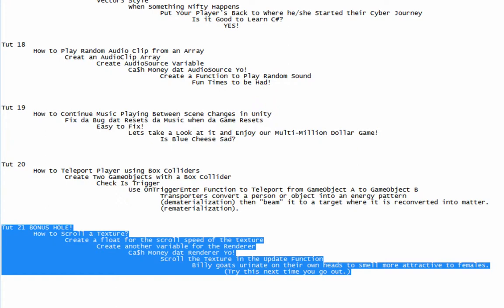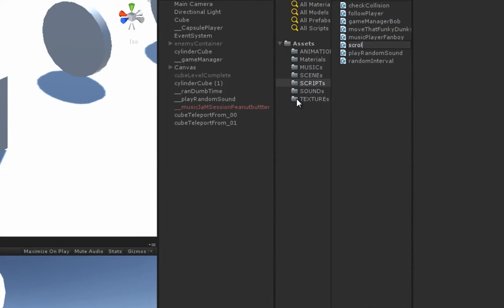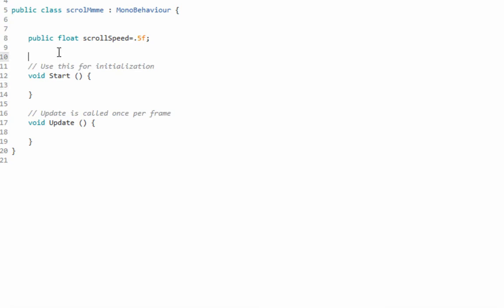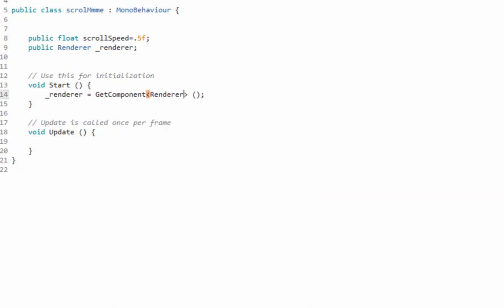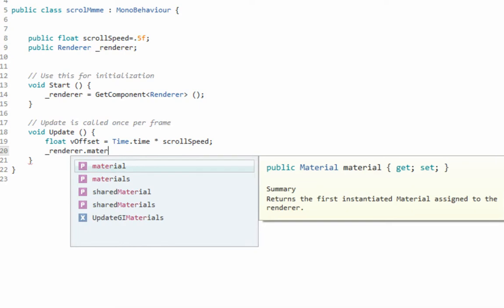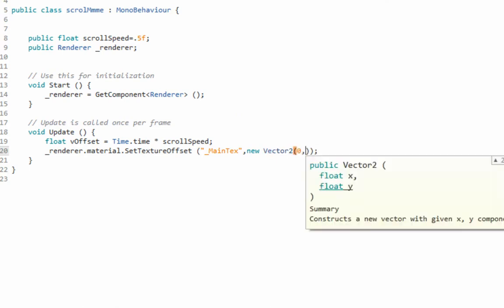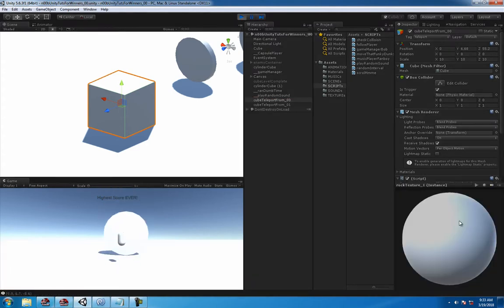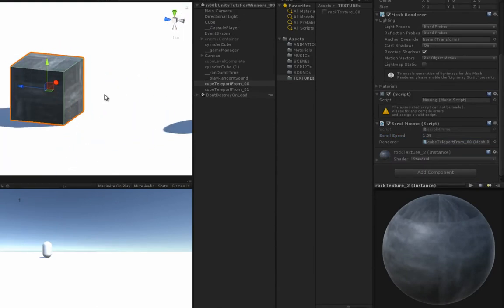How to Scroll a Texture on a Game Object in Unity | Easy Beginner Tutorial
Create a float for the Scroll Speed.  Create Another Float for the Renderer.  Cache the _renderer in the Start function.  Write 2 Lines of Code to Scroll the Texture.

Happy Coding!